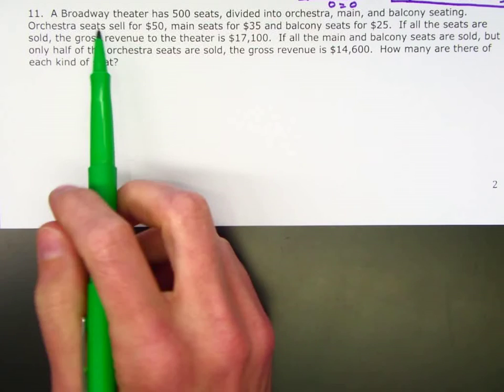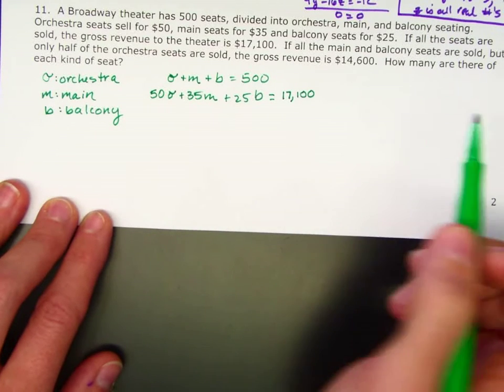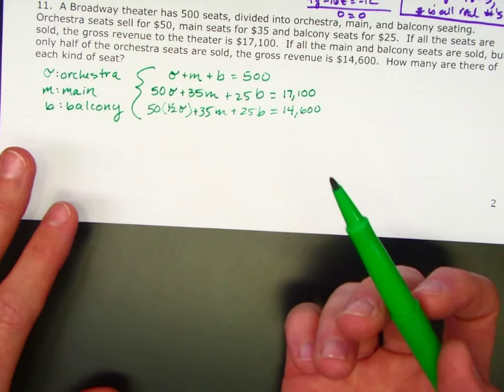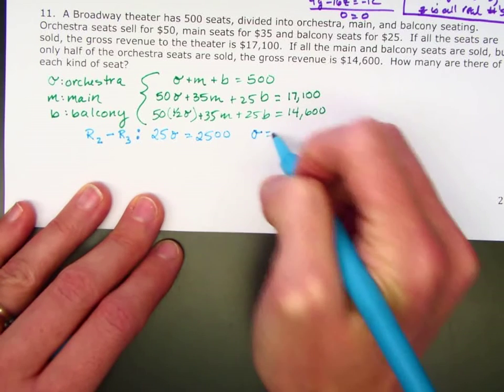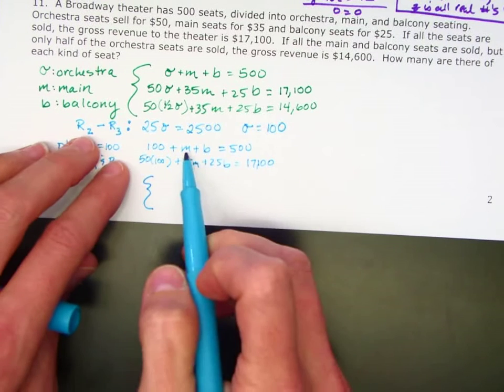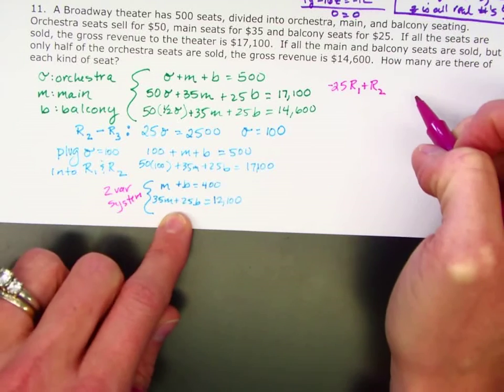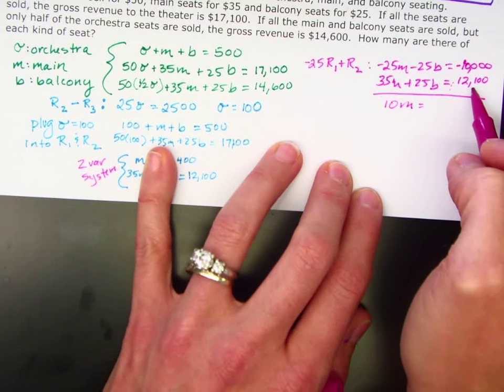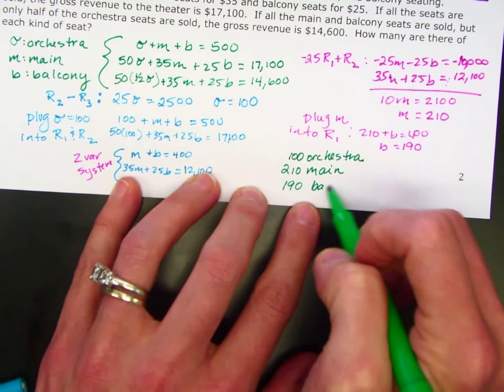12.1 Practice Example 11